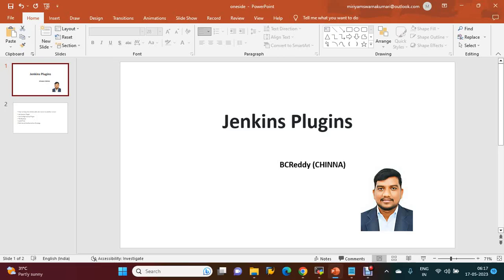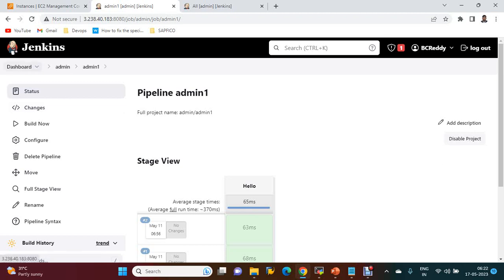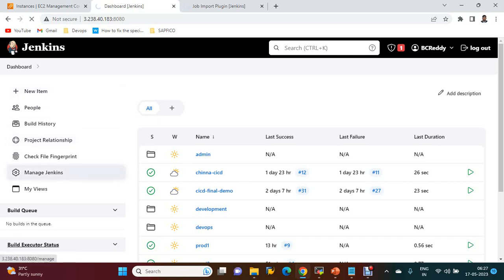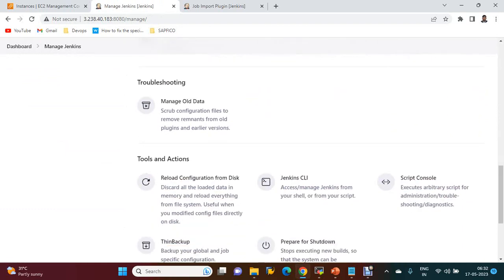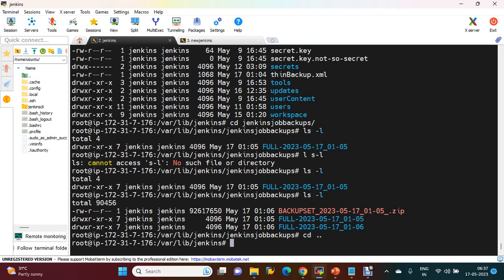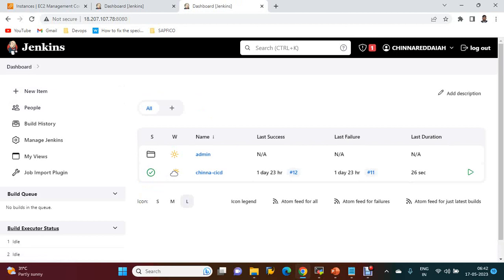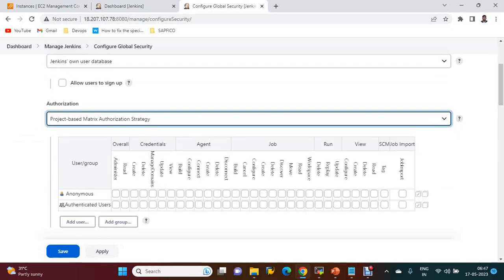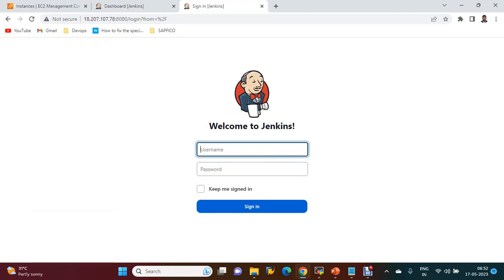Jenkins Migration | Job Config History Plugin | ThinBackup | Audit Trail | Role-based Authorization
In this video we discussed some important jenkins plugins and jenkins migration how to copy jobs from one server to another server and job import plugin and job configuration history plugin and thinkbackup plugin and audit trail plugin and role-based authorization strategy plugin